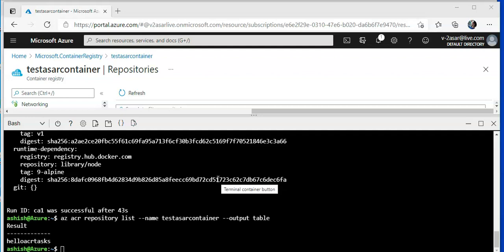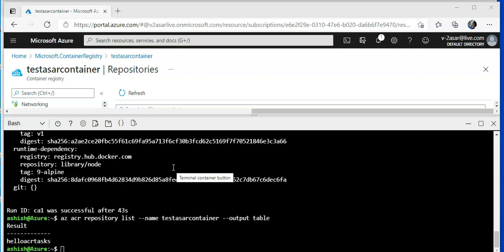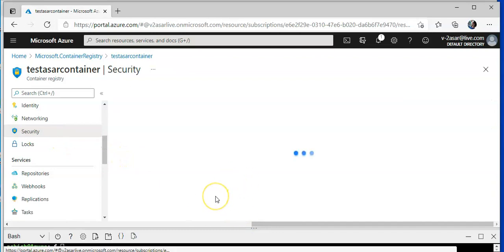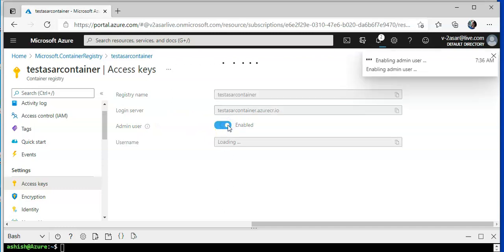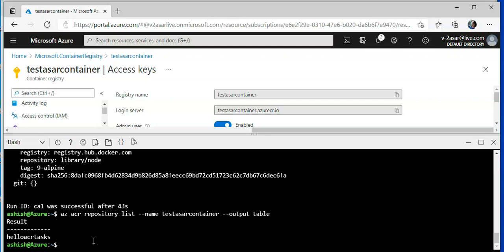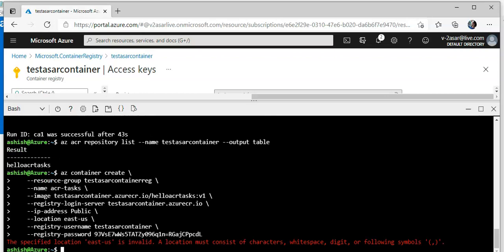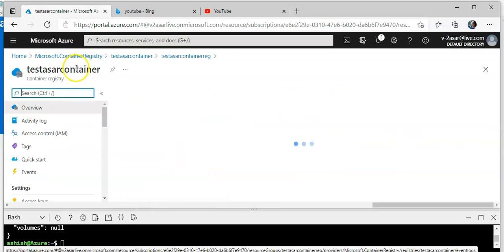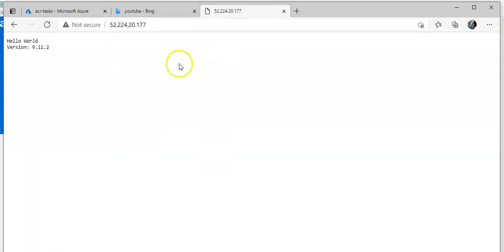HOW TO DEPLOY IMAGES FROM AZURE CONTAINER REGISTRY